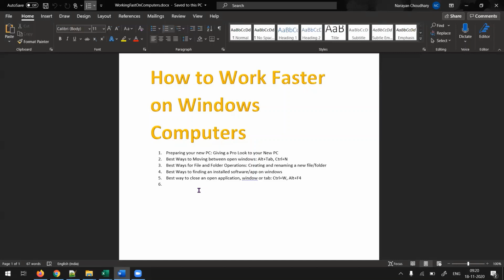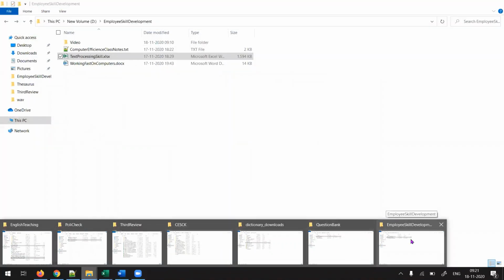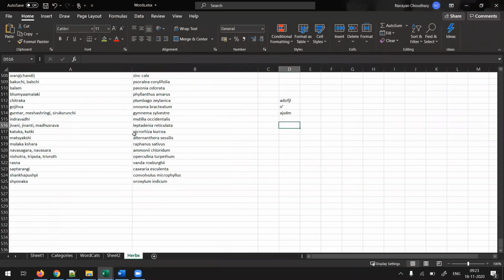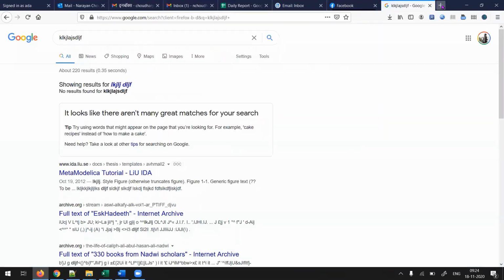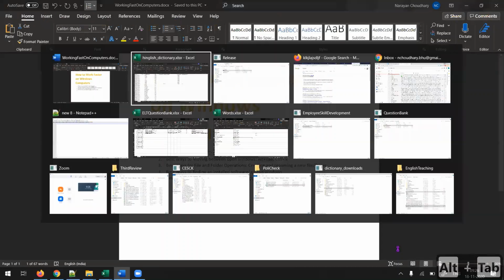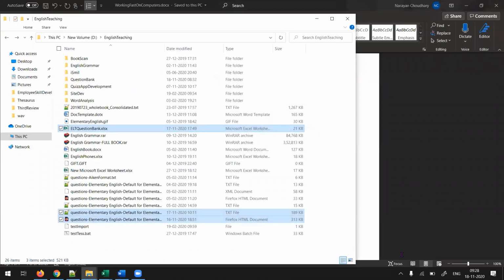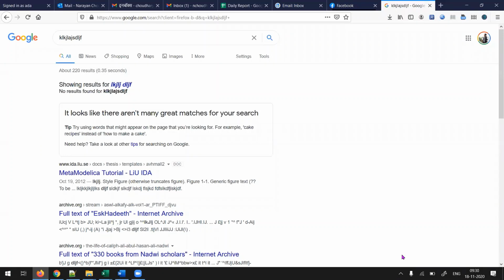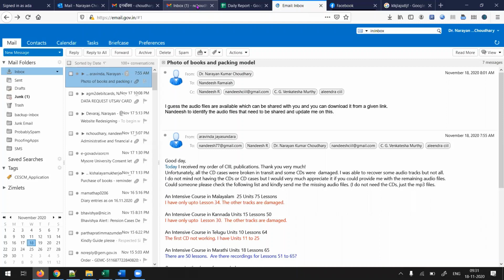2 Faster Methods of Switching Between Windows and Tabs on Computers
Welcome to the talk series on Working Faster on Computers
In this talk, we are talking about the methods of switching faster between windows when you are multi-tasking and have tens of windows open on your computer.
We would be talking about using the shortcuts of Alt+Tab, Ctrl+Tab and Ctrl+N